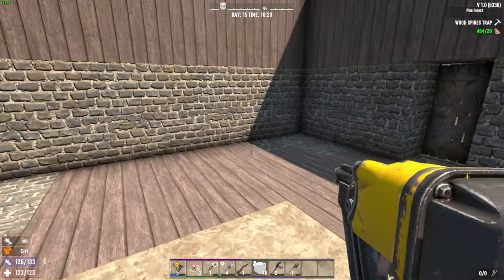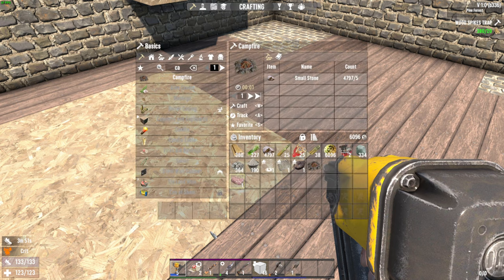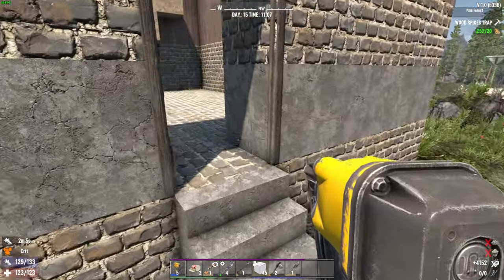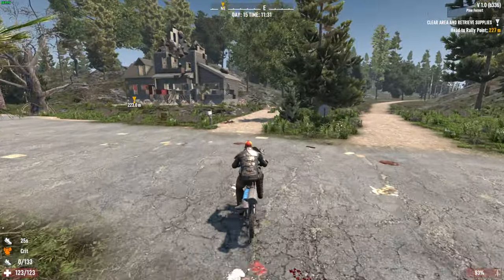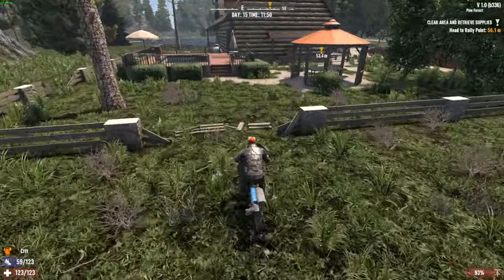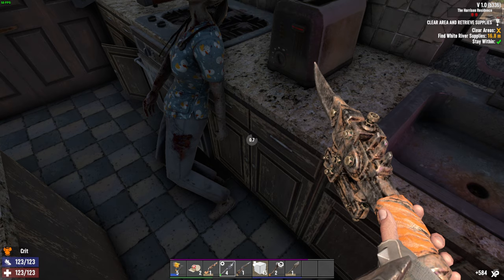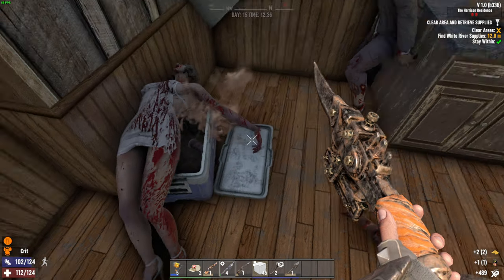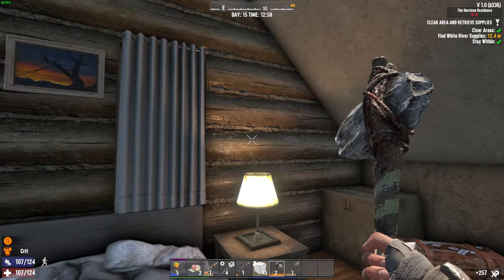The AFTERMATH of the HOARD NIGHT | 7 Days to Die (with commentary)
That hoard night was CRAZY, and this is the aftermath.